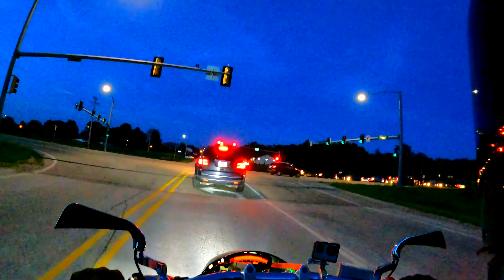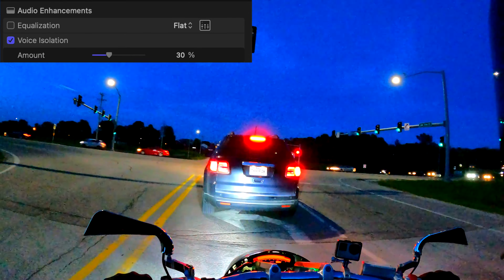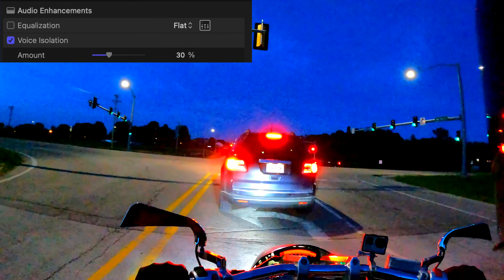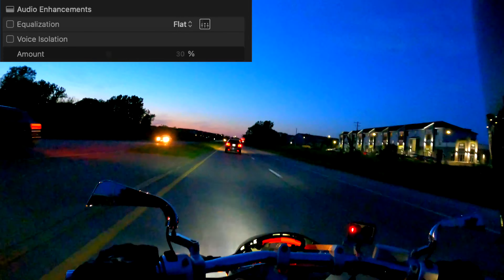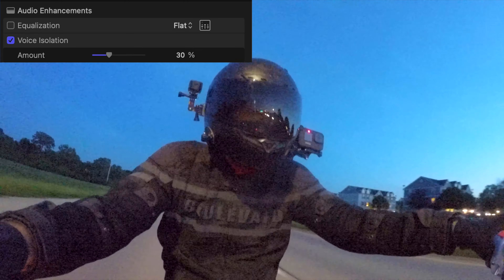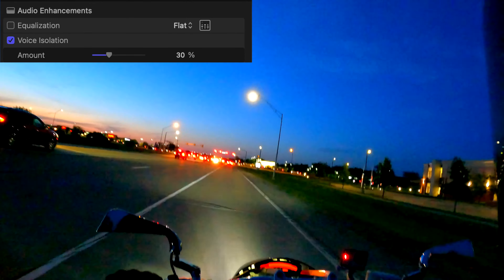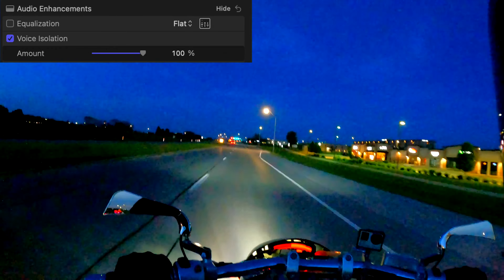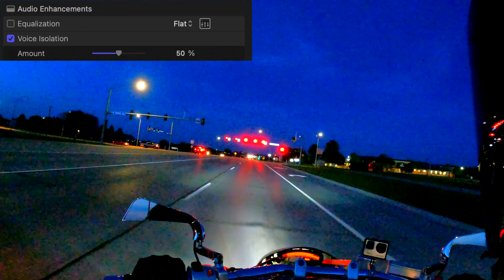Final Cut Pro's Voice Isolation = Game Changer for MotoVlogging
Gear I use to Motovlog
GoPro 9
GoPro 4
GoPro 3

Gear I use to Vlog
iPhone 13